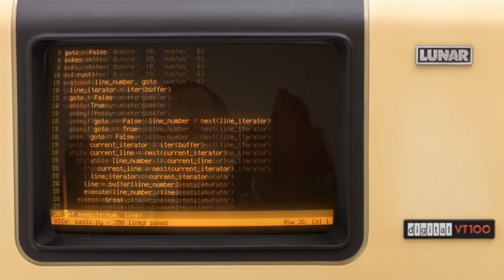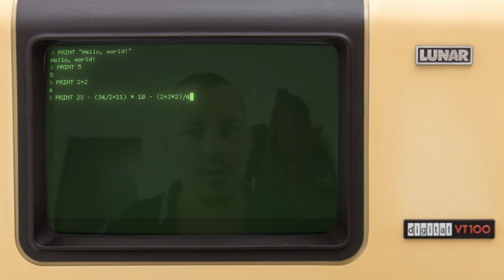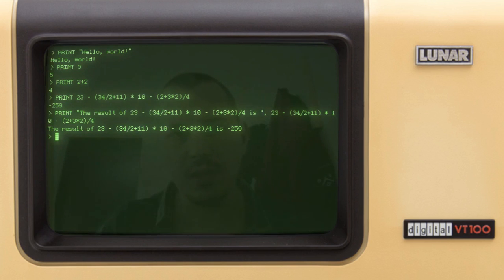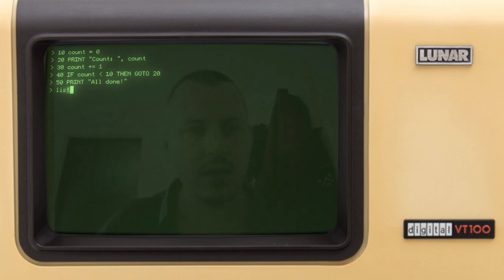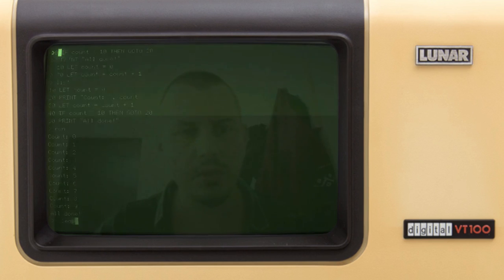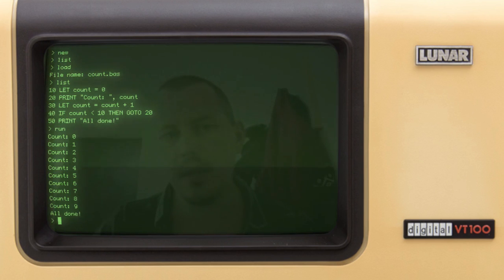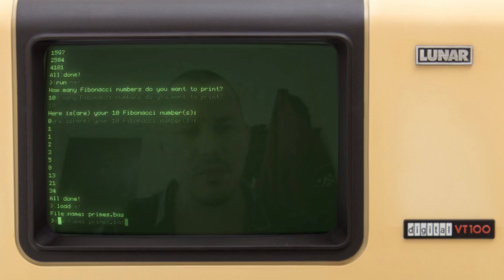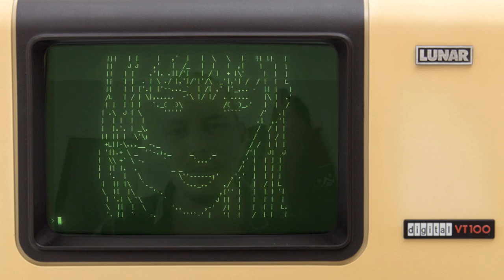Programming a BASIC Interpreter in Python: Intro & Demo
Contents:

00:00 Intro
00:28 Single line statements
00:20 Writing a count program
02:54 Load/Save files
03:38 Fibonacci numbers program
04:10 Prime numbers program
04:50 ASCII art program